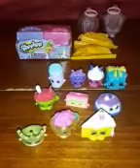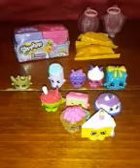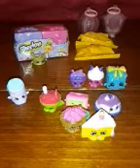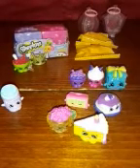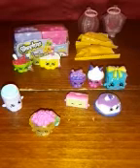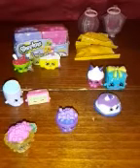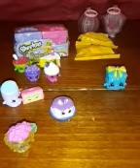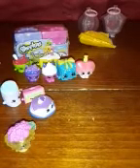Shopkins season 7 12 pk openings #4, new characters for me.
I found some colors I needed.